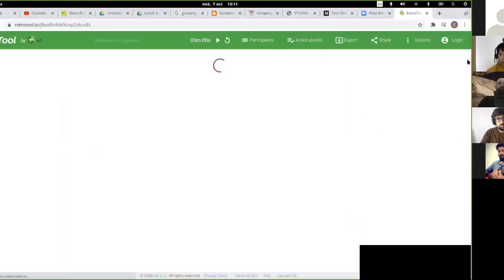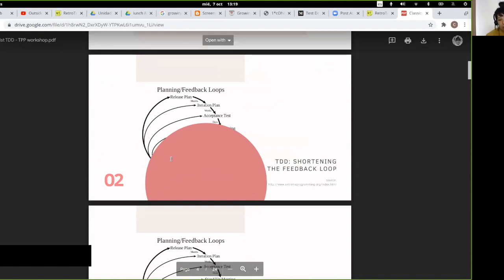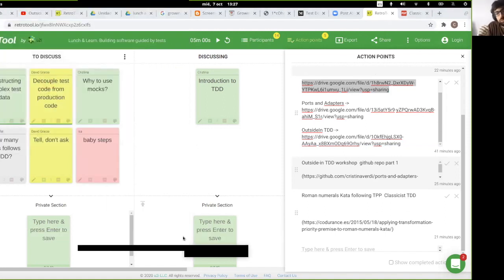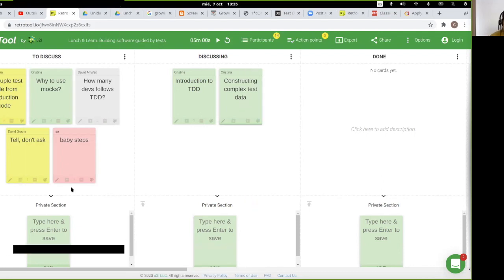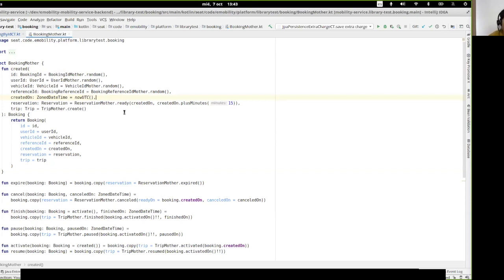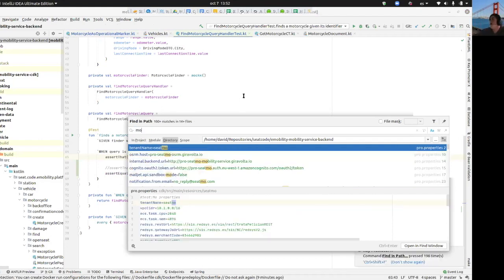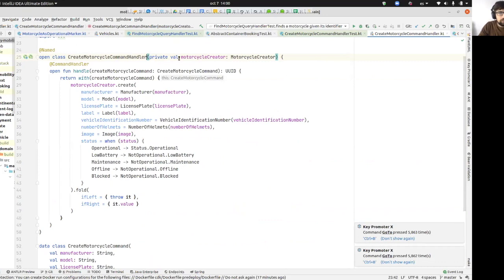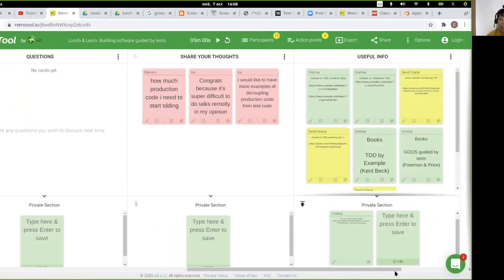SEAT:CODE Lunch & Learn // Creating a feature through TDD by Cristina Verdi & David Gracia (S2 / P2)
In this Lunch & Learn Session 2 / Part 2, our backend engineers Cristina Verdi and David Gracia talk about "Building software guided by tests, how to create a feature end to end through TDD".